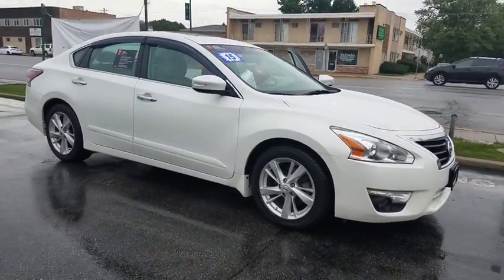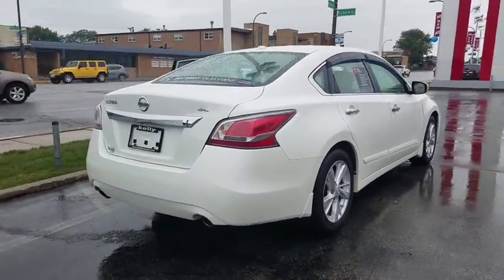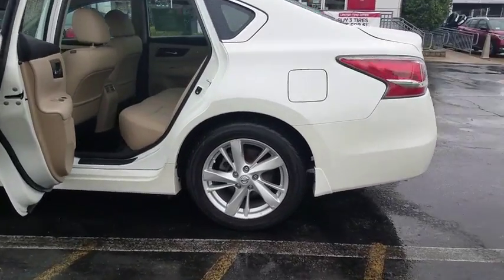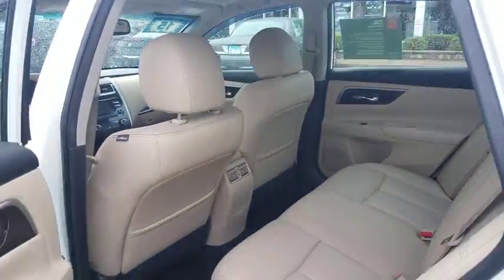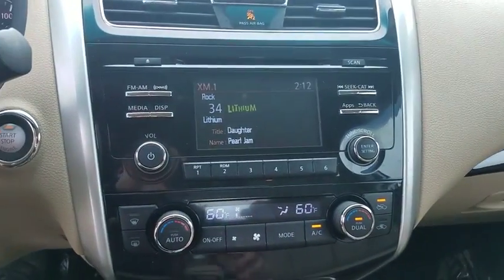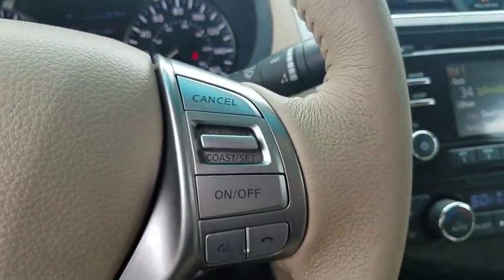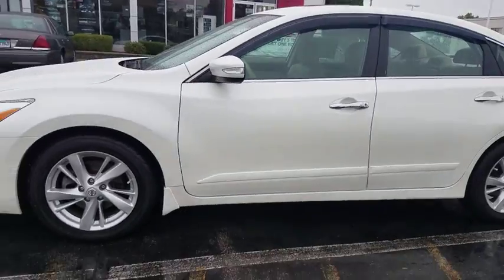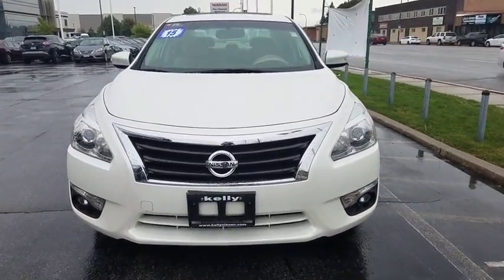2015 Nissan Altima Oak Lawn, Countryside, Chicago, Orland Park, Alsip, IL 33393A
Pearl White Used 2015 Nissan Altima available in Oak Lawn, Illinois at Kelly Nissan Oak Lawn. Servicing the Countryside, Chicago, Orland Park, Alsip, IL area.
2015 Nissan Altima 2.5 SL - Stock#: 33393A - VIN#: 1N4AL3AP2FN352071

4300 W. 95th Street